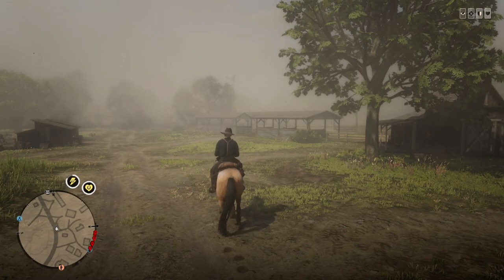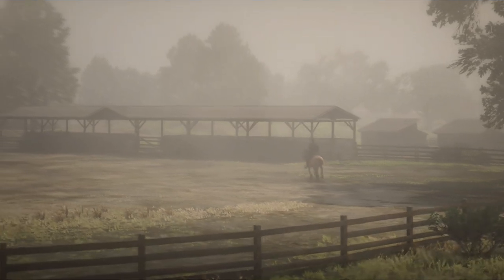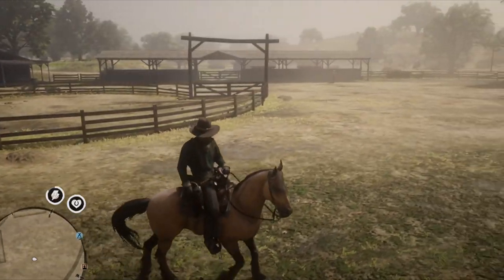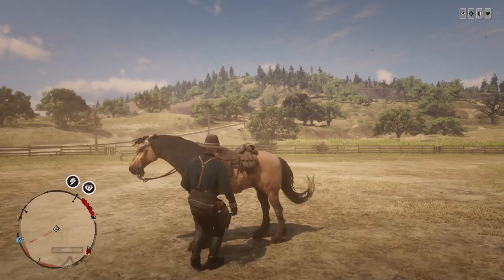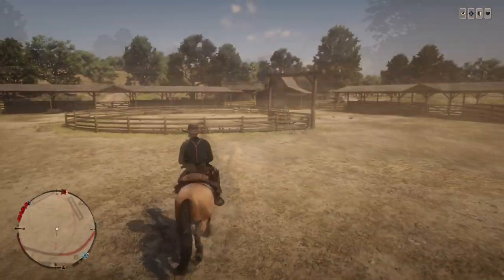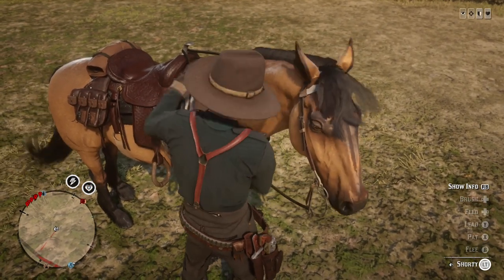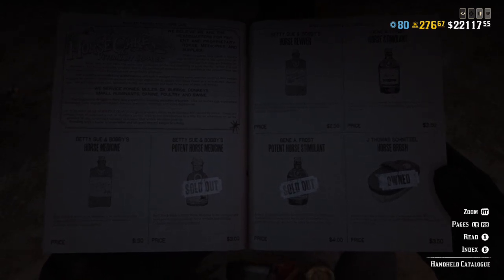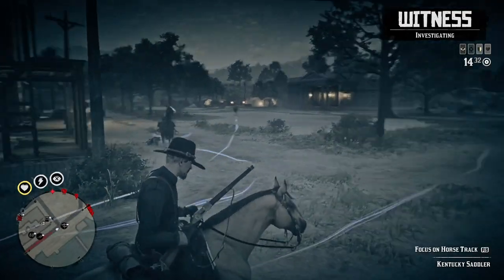RDR2 Online - Horse Controls Tutorial for XBox / The Best Horse Tips & Tricks!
Lots of RDR2 Horse tips and trick in this video. Learn how to walk, trot, lope, jump, back up, side pass, prance in place and rear up your horse in RDR2 Online.